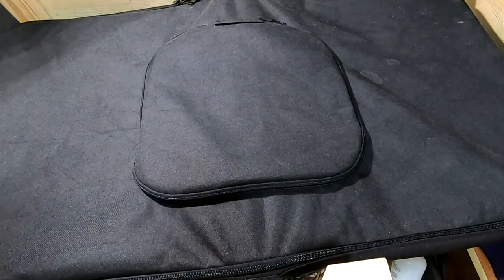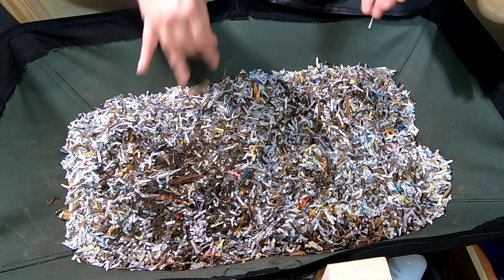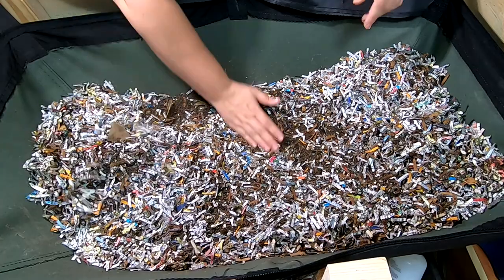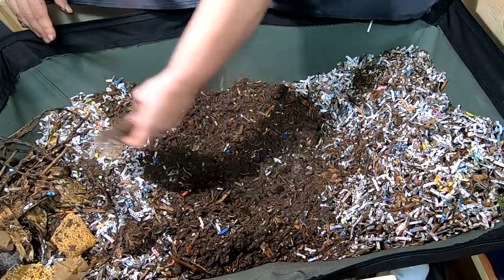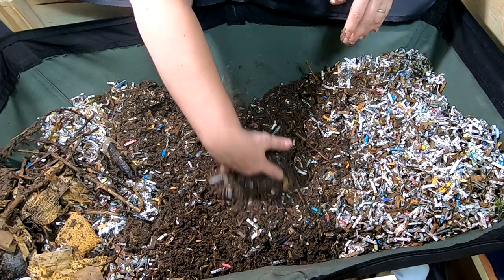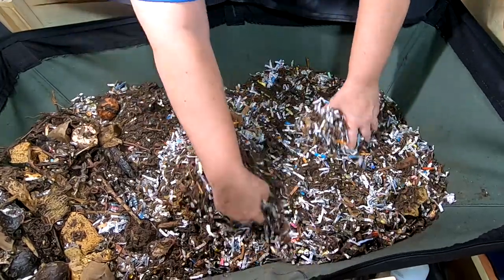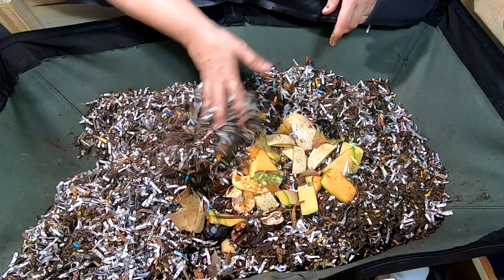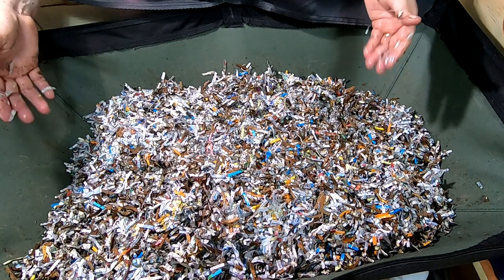VERMIBAG WITH AFRICAN NIGHT CRAWLERS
The summer is here and they are blowing through everything I throw at them.
This bin contains African night crawlers i purchased from Emily the crazy worm lady 3 years ago.
They are a tropical worm that is prone to escaping. I have had the best luck keeping them in a CFT bag.  I bought the Vermibag lil mammoth after the urban worm bag zipper failed. They have been doing well.  The bedding in this bin is paper bedding.  The worms prefer to eat the bedding but also are fed vegetables, fruit, grain, bread, and clippings from my house plants.

Neem Cake for Organic Gardening (5 lb)
Espoma Green Sand

worm farm revolution
Vermiculture Technology: Earthworms, Organic Wastes, and Environmental Management